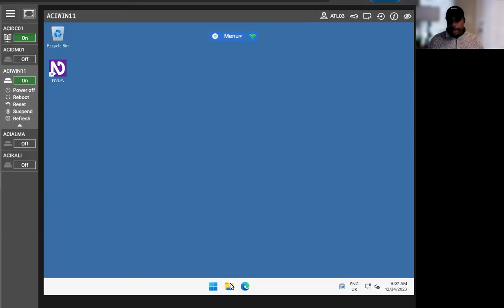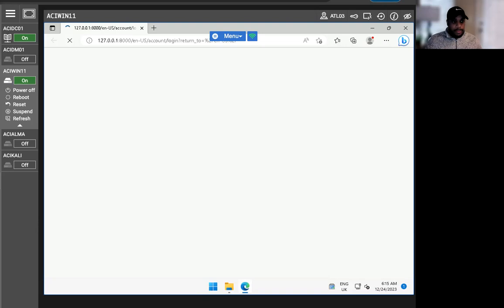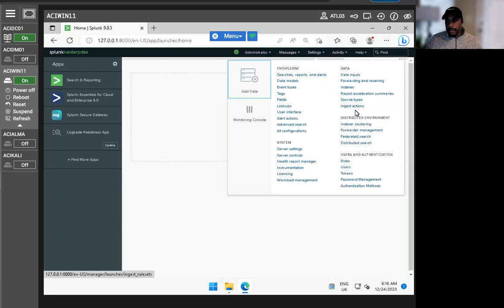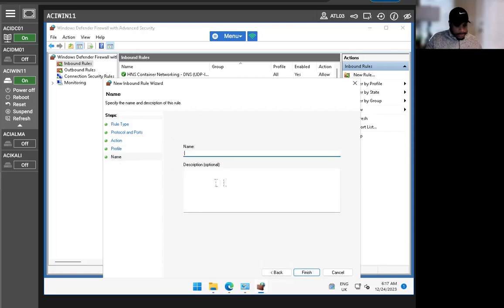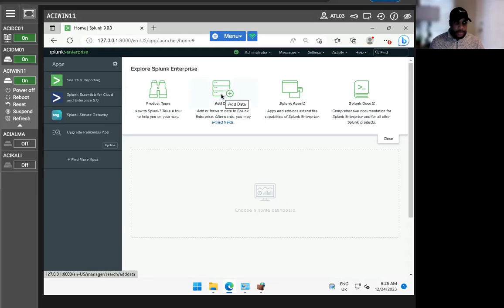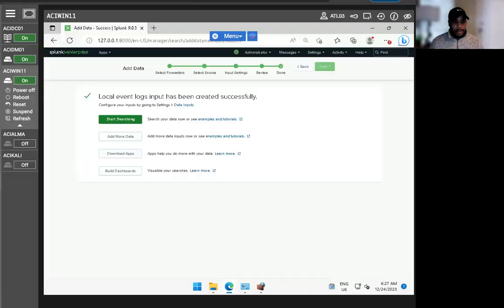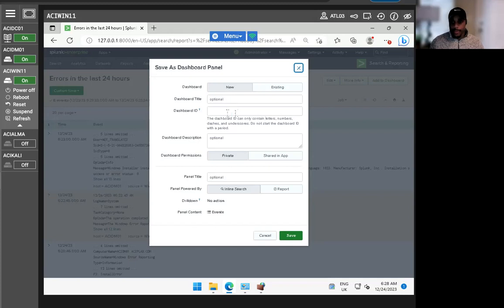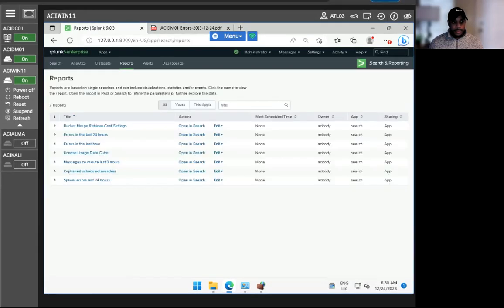Vulnerability Reporting Concepts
Today, I'm excited to walk through my latest hands-on journey in the Vulnerability Reporting Concepts Practice Lab. In this lab, I briskly go through the realm of vulnerability management reporting using the powerful Splunk Enterprise application.

The adventure begins with Exercise 1, where I embark on the crucial task of Log Collection with Splunk. In Task 1, I navigate through the installation and configuration of the Splunk Enterprise application, creating a centralized hub for monitoring logs from devices on the network. Task 2 takes me into the intricate process of configuring a Splunk client, ensuring seamless log forwarding from the network devices.

Finally, Task 3 unfolds the magic of Splunk Enterprise as I collect logs from the ACIDM01 device, turning data into actionable insights.

As I seamlessly transition into Exercise 2, the focus shifts to Creating a Vulnerability Report with Splunk. In this task, I demonstrate how the Splunk Enterprise application, like a cybersecurity maestro, orchestrates the generation of a comprehensive report from the logs collected in Exercise 1. It's not just about data; it's about transforming raw information into a vulnerability report that equips me to fortify our network defenses.

In the grand finale, the Review section acknowledges the triumph in completing both exercises. I've not just conquered log collection and vulnerability report creation, but now I'm equipped to Install and Configure the Splunk Enterprise Application, Configure a Splunk Client, Collect Logs using Splunk Enterprise, and Generate a Vulnerability Report.